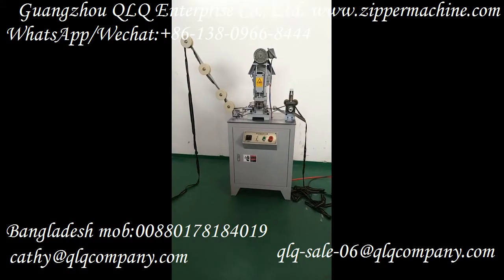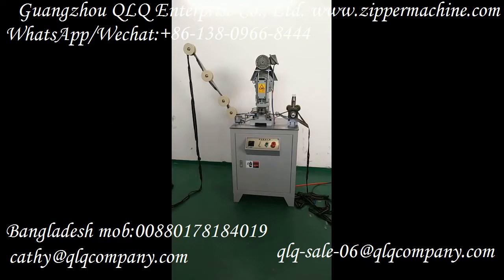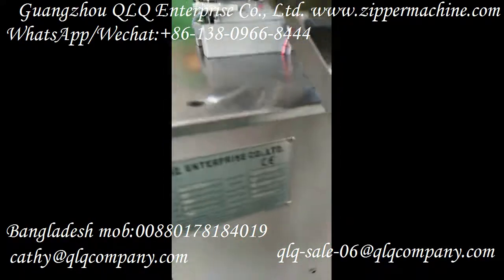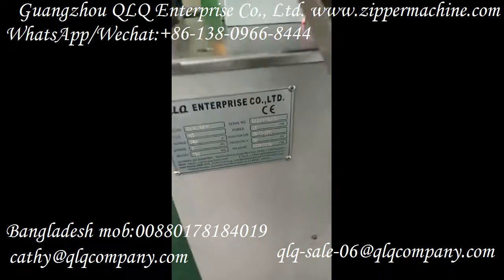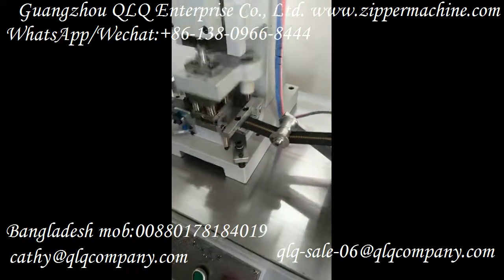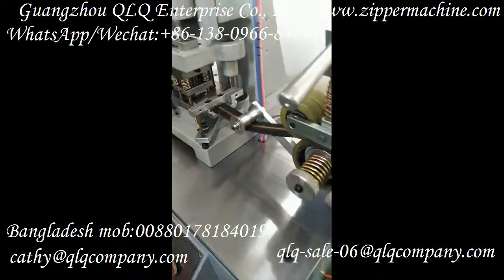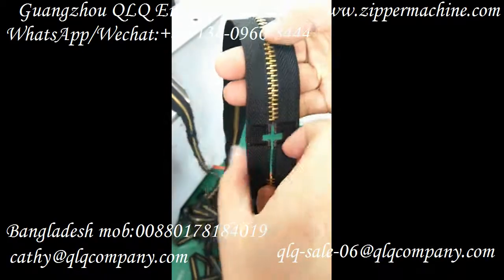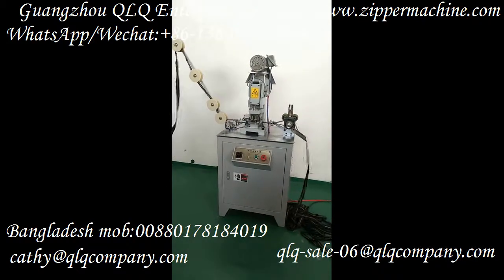M5 Metal Zipper Hole Punching Machine(high configuration) QLQ-HPM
QLQ-M5 Automatic Metal Zipper Hole Punching Machine QLQ-HPM
Standard configuration